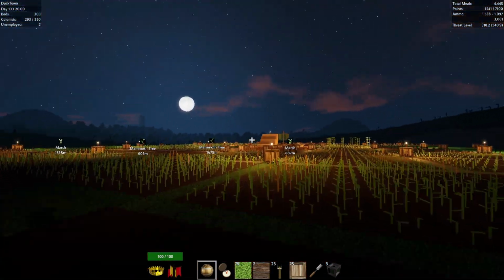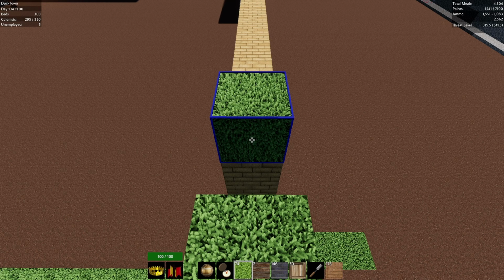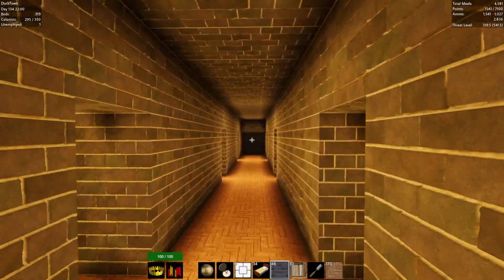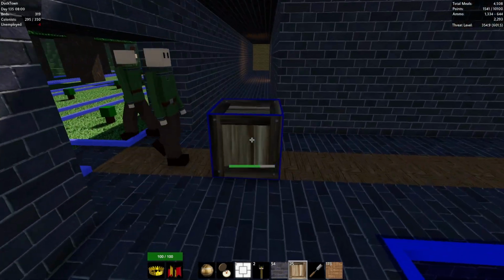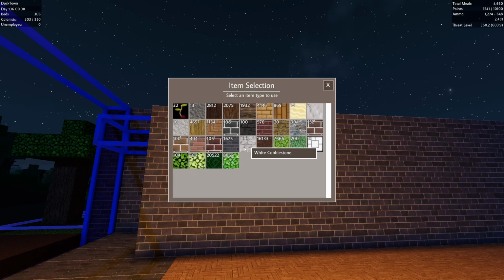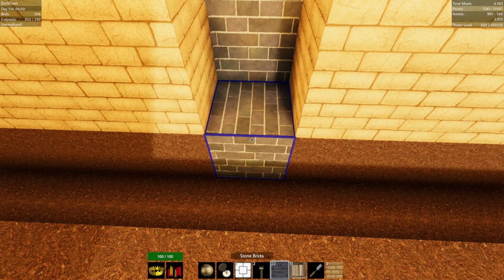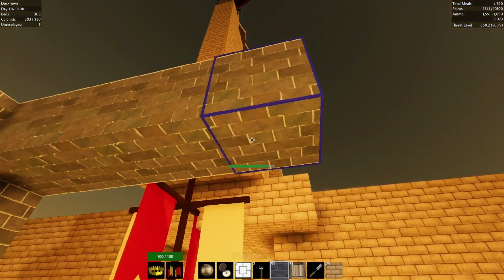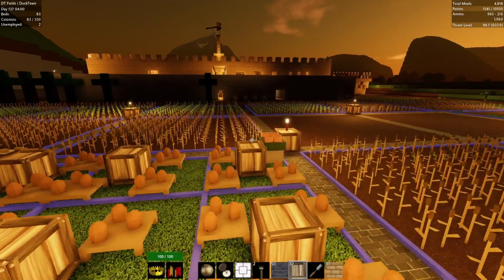Continued updates to ALL the walls! | Colony Survival | Update 0.9 | Ep22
TO BECOME A SQUAD MEMBER, with Discord access, Exclusive Content and more!

Our Colony Survival 0.9 Update Playthrough!

Active Mods:
DirtTexture Mod by socramazibi

Colony Survival:
It's finally here, the new 0.9 Version of Colony Survival, and this update is MASSIVE! There are so many changes in the game mechanics and development in the early game progression, we're super excited to dive in, and rediscover the game!

Colony Survival — in a voxel strategy game with a first-person view of Colony Survival, gamers will have to build their own fortress and protect the population of their country from attacking crowds of monsters. A difficult burden will fall on the shoulders of the ruler. Monsters will attack constantly, interfering with the development of the settlement and creating a huge danger for him.

To ensure order and security, it is necessary to correctly give out orders. Some settlers need to be sent to cultivate the fields, others — to mine ore, and others — to build fortress walls. Warriors need to be sent to patrol the territory. Then the attack will not be able to catch the player’s people by surprise.

You can increase the productivity of your workers by creating various tools. Combat units must be constantly trained, equipped and their protective parameters enhanced. On the approaches to the fortress, it is best to set many traps. They will be able to delay part of the attackers. Monsters will often attack at night. Other players can help the user, so having many friends will be a great way to grow quickly.